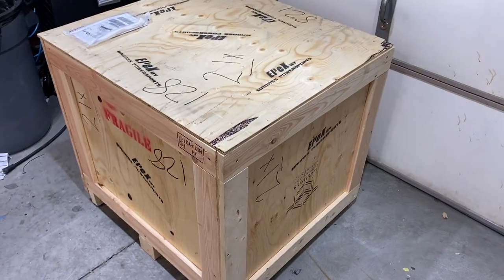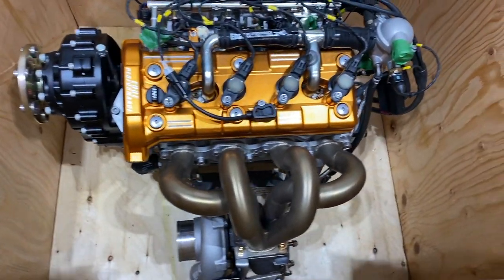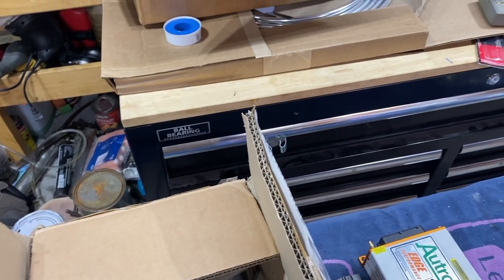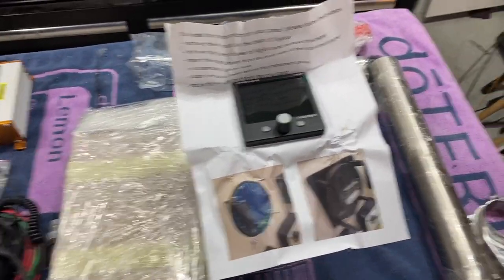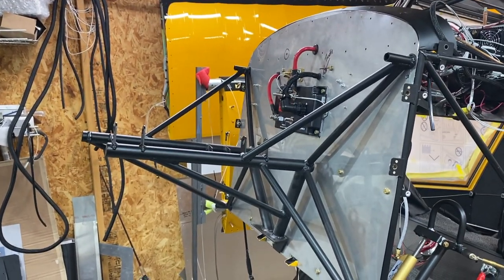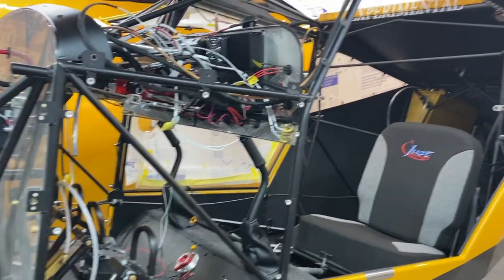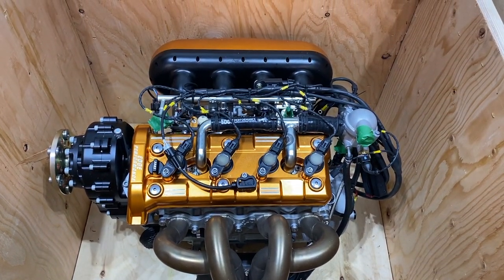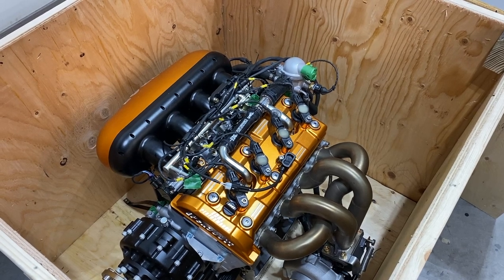My Edge Apex 300TI Has Arrived!!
The day has finally come!  My Edge Performance Apex has arrived!  Here's a quick look and a sneak peak at whats about to happen.